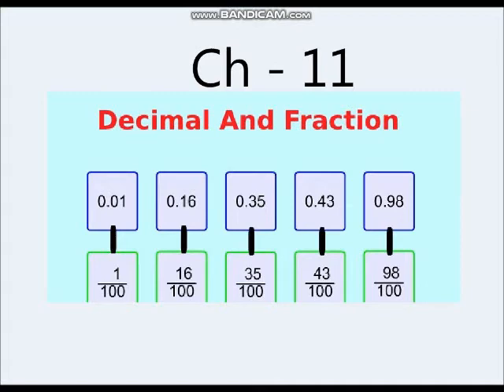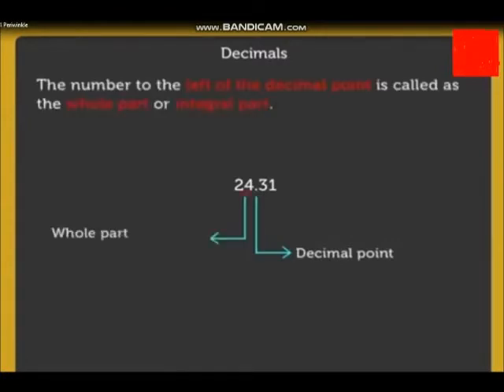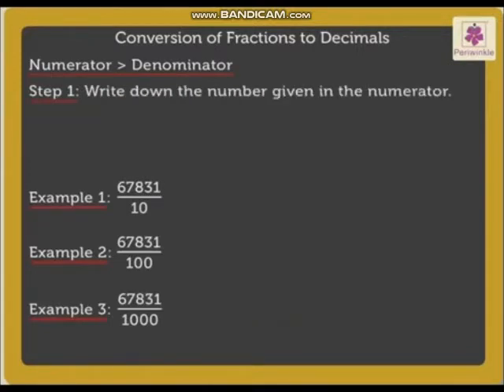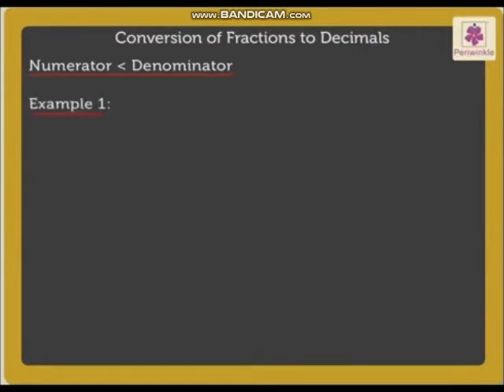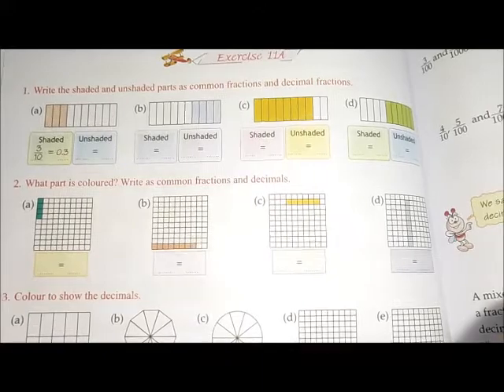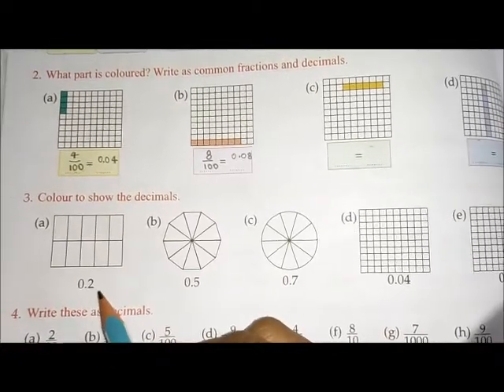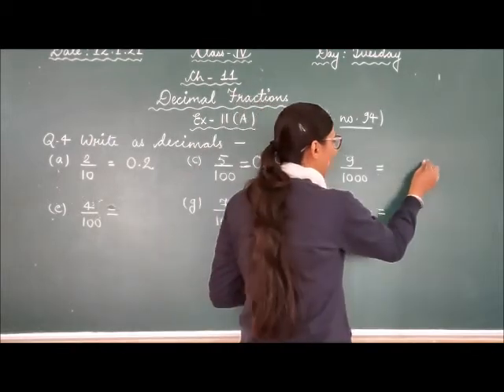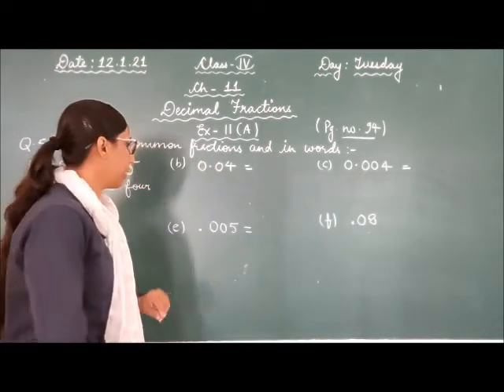Class-4 Maths Ch-11 Decimal Fractions Ex.11(A)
Lets understand what is decimal fraction.